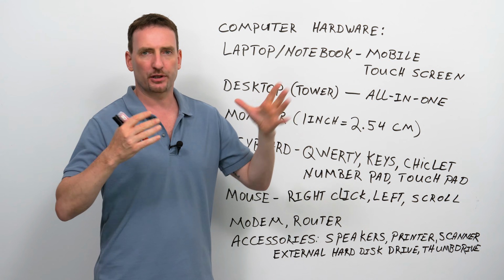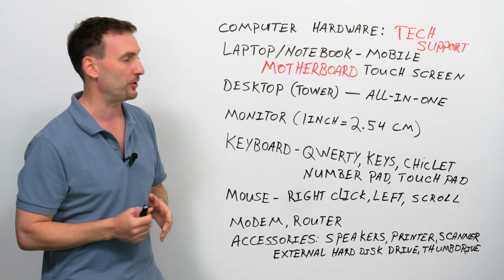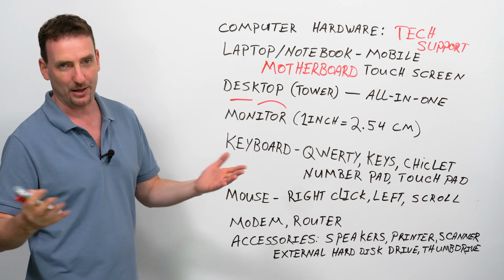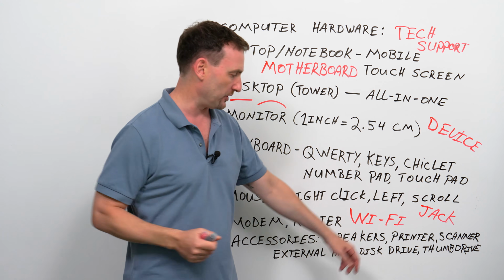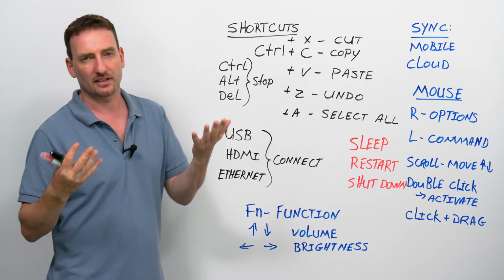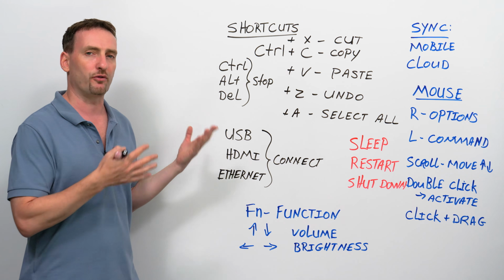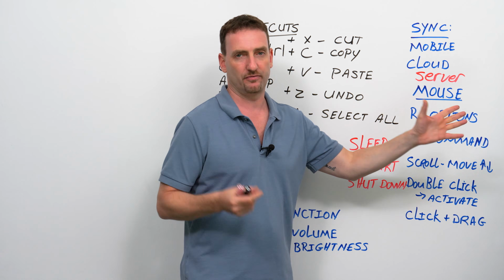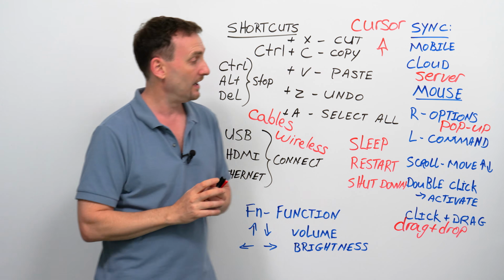Learn English Vocabulary: Computer Hardware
In this English vocabulary lesson, you’ll learn all about the words we use to describe computers and their parts in English. You may have heard a lot of these words before, but not know exactly what they all mean. So after this lesson, you might have learned about computers in addition to the new words. I’ll also talk about keyboard shortcuts using the function and control buttons, and discuss accessories like touchpads, HDMI cables, and scanners. After watching, load your new knowledge into memory and go do the quiz!